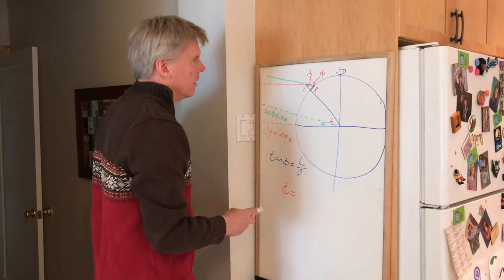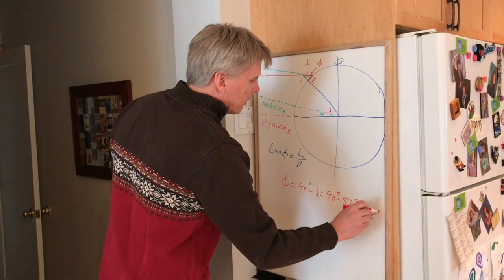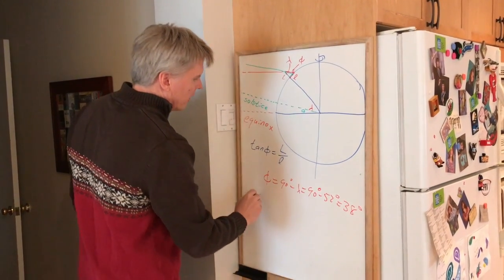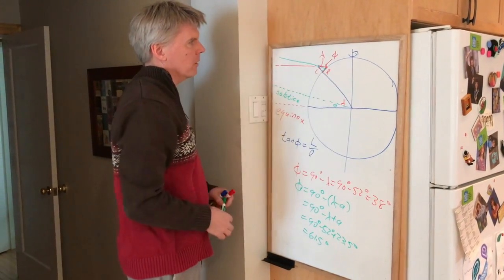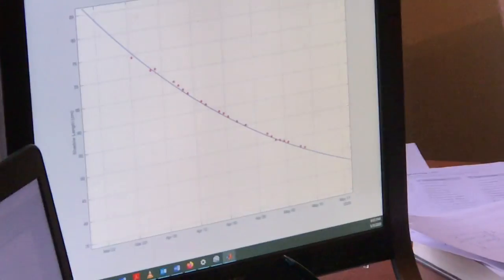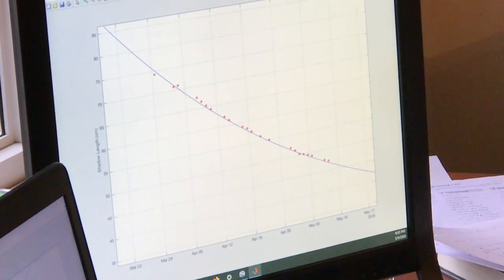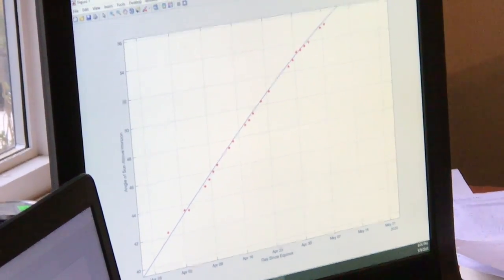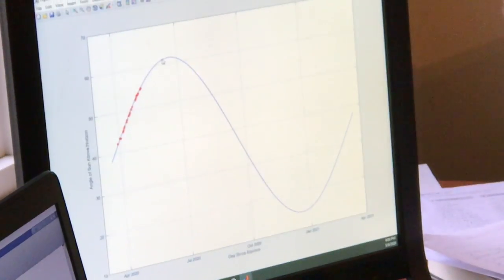A Shadow Calendar